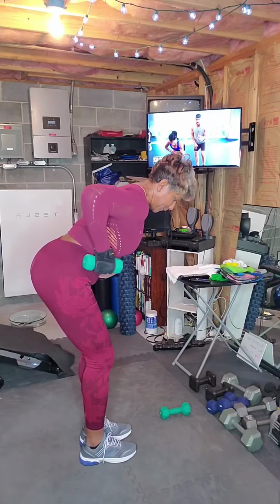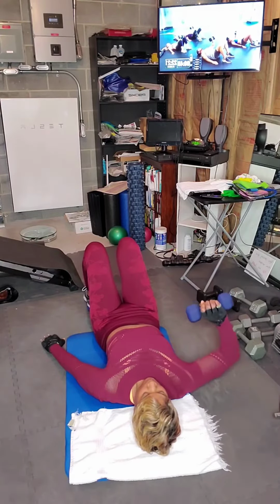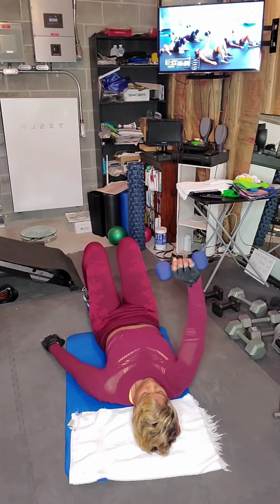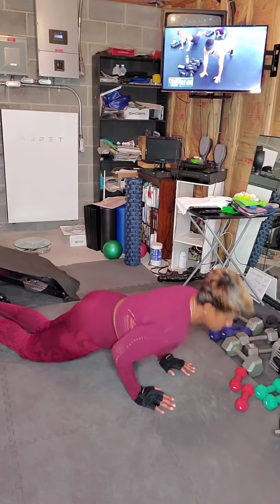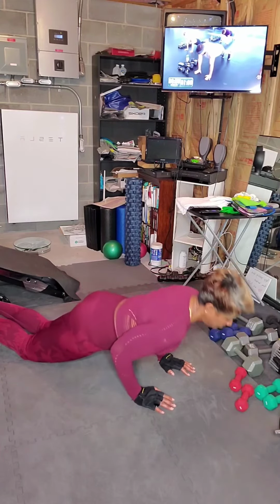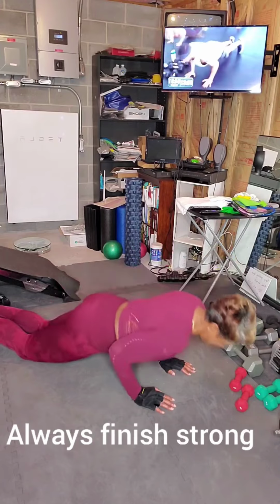It wasn't what I wanted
It wasn't what I wanted, but it was what had to be done.
I wasn't at 100%, so I had to modify my workout. Guess what, though...I felt every muscle working, so I'm grateful I didn't give up before even trying.
How was your Friday?